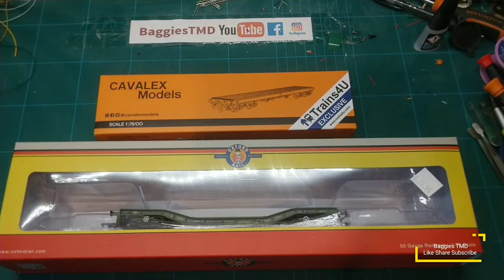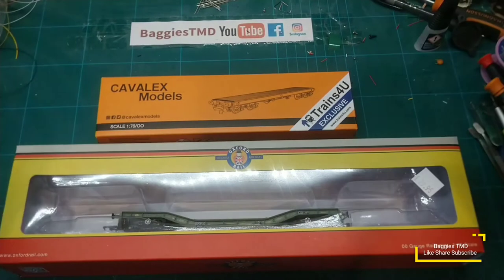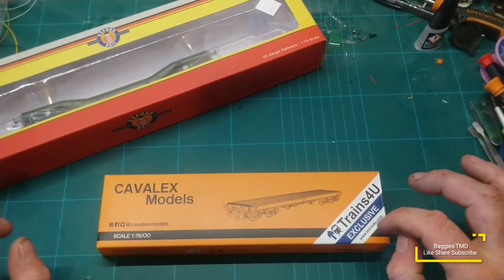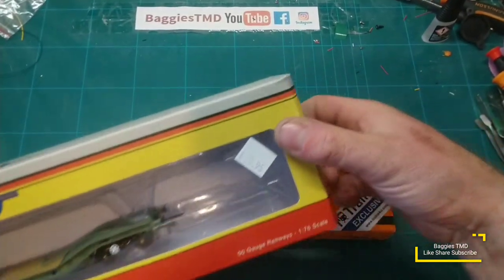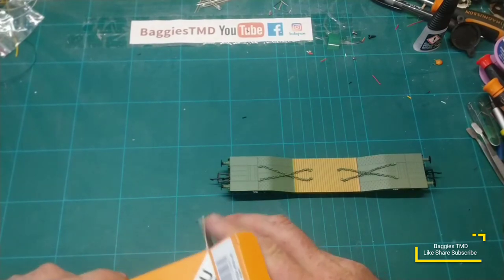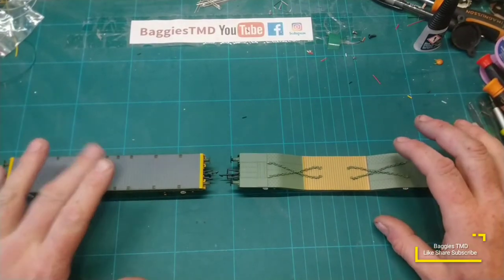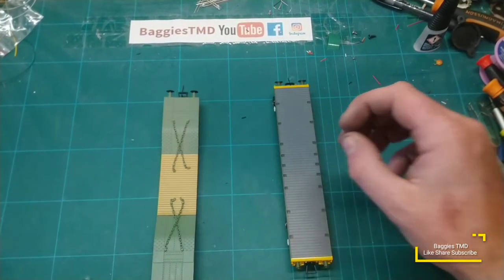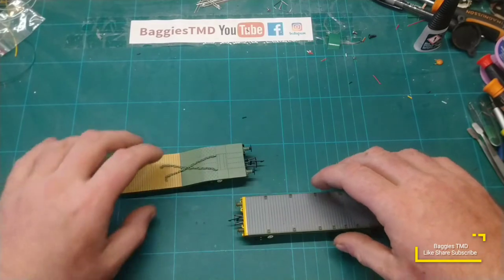Oxford Vs Cavalex the MOD edition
Today we pit the Oxford Warwell against Cavalex Warflat to see which is the better MOD wagon